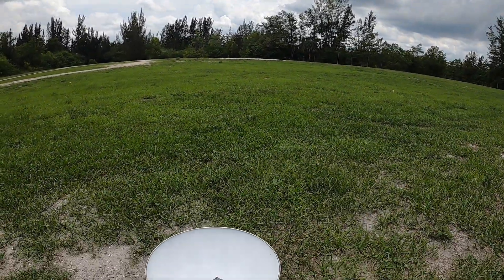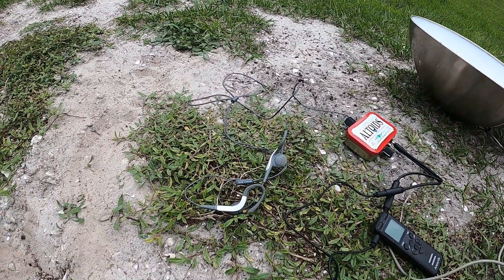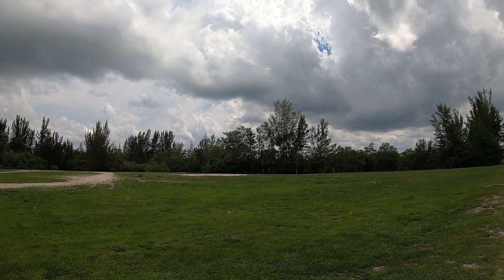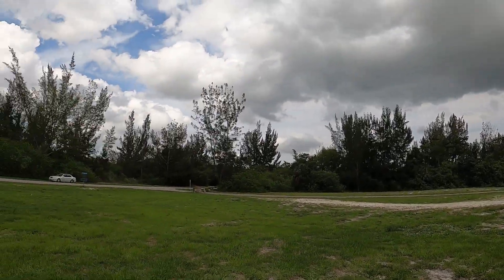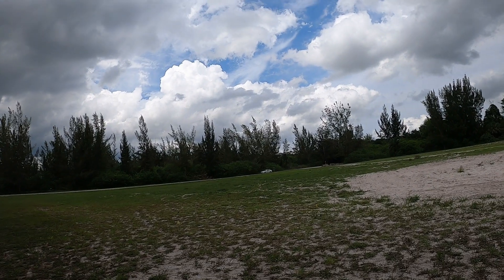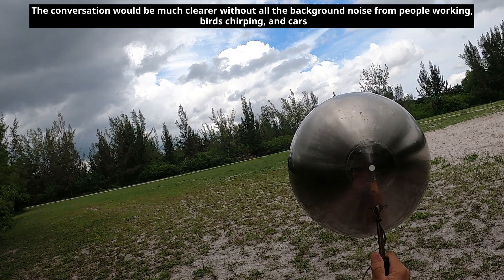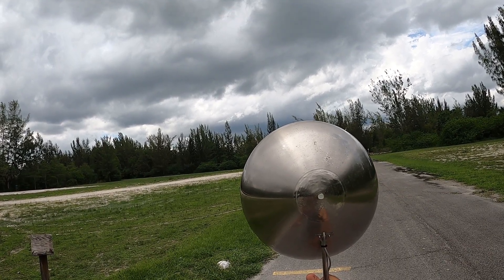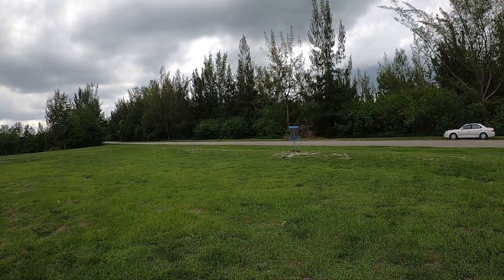DIY Parabolic Microphone ~ LISTEN IN 300+ FEET AWAY!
Check out this demonstration of my fully tweaked, and super sensitive homemade parabolic microphone. Also learn how you can make one. You'll be amazed by how well it works and the incredible range. Under ideal conditions(light or no wind, and no other noises), the range will easily exceed what you'll see in this video. Enjoy the video!

My GoPro Hero Black
72GB Aiworth digital recorder with LINE IN